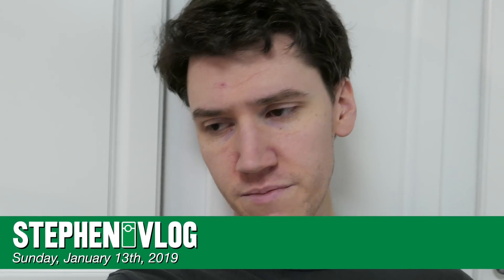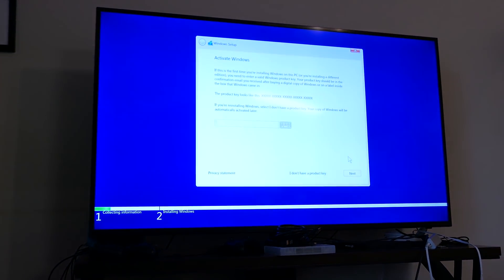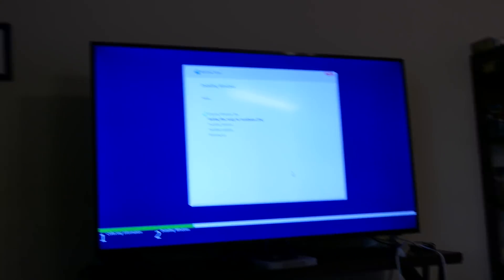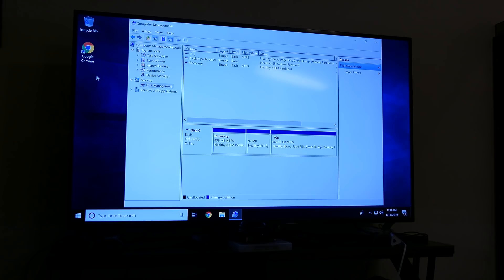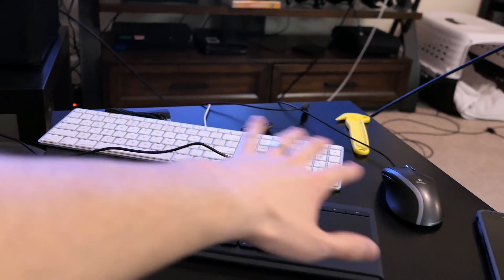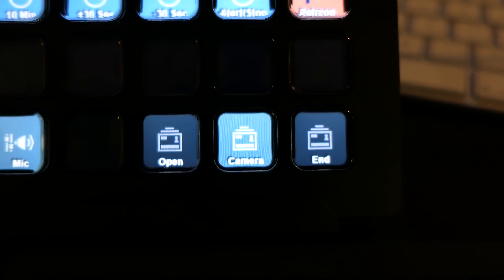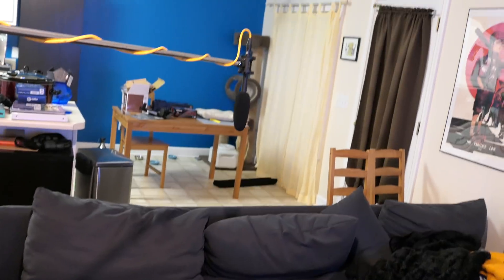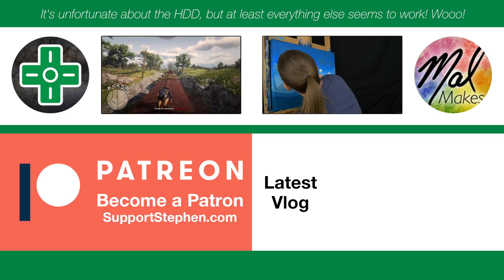Streaming PC Continued • 1.13.19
We've got the computer together, now it's time to get the software set up.